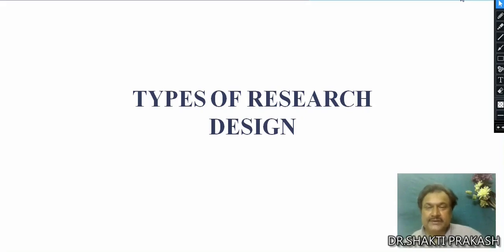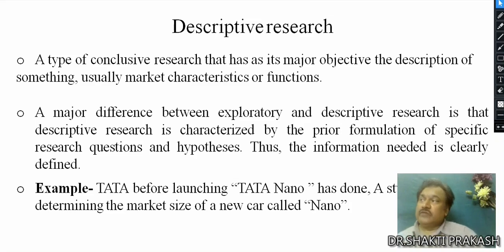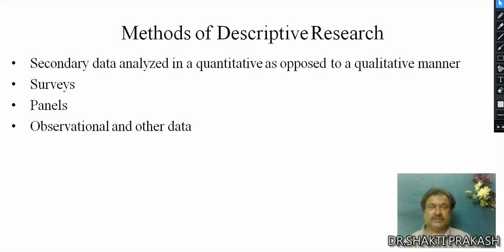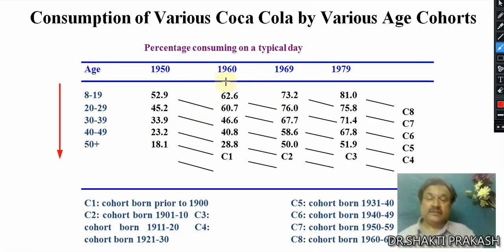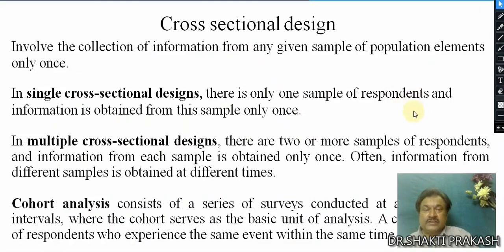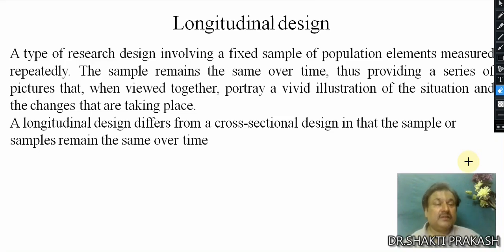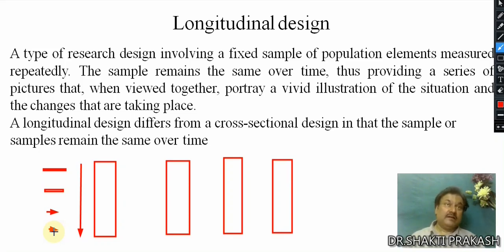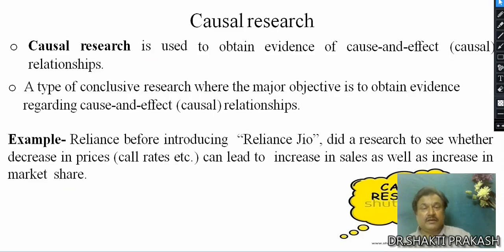BUSINESS RESEARCH METHODS|RESEARCH DESIGN|TYPES OF RESEARCH |CONCLUSIVE|DESCRIPTIVE RESEARCH DESIGN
UNIT-2: Lecture-2.2: Types of Research Design: Descriptive Research: (1.) What is  Descriptive Research?  (2.) Uses of Descriptive Research, (3.) Methods of Descriptive  Research. (4.) Cross-sectional Design (5) Longitudinal Design

Please find links of other related videos of Research Design:

DEVELOPING RESEARCH APPROACH: (1.) Concept of Research Approaches, (2) Types of Research Approaches (a) Deductive Approach (b) Inductive Approach (c) Abductive Approach

RESEARCH DESIGN (1.) Why Research Design is important (2.) Concept of Research Design (3.) What is Research Design? (4.) Steps of Good Research Design(5,)Components of a Research Design

CASUAL RESEARCH: (1.) What is Casual Research? (2.) Examples of Casual Research (3.) Uses of Casual Research (4.) Difference among Exploratory, Descriptive & Casual Research

QUALITATIVE RESEARCH TECHNIQUES PART-1: (1.) What is qualitative research (2.) Uses of Qualitative Research (3.)A Classification of Qualitative Research Procedures (4.)Qualitative vs. Quantitative Research (5.) Limitations of Qualitative Research (6.)Qualitative Data Collection Techniques 1 Ethnographic Studies 2 Action research

QUALITATIVE RESEARCH TECHNIQUES PART-2: (1) Depth Interview (2.) Depth Interview Techniques (3) Depth Interview Application (4) Focus Group (5) Focus Group Discussion (5) Moderator(6) Key Qualifications of Focus Group Moderators (7) Advantages of Focus Groups (8) Disadvantages of Focus Groups (9) Applications of Focus Group(10) Online Focus Group Interview (11) Case Study (12)Case Study Components

PROJECTIVE TECHNIQUE: (1.) What is Projective Technique? (2.)Types of Projective Technique (a) Association Techniques (b) Completion Techniques (c) Construction Techniques (d) Expressive techniques (3.)Uses of Projective Technique (4.) Uses of Projective Techniques

This Video discuss regarding following queries:
Business Research Methods
Research Design
Types of Research Design
Conclusive Research Design
Descriptive Research Design
Descriptive Research eduhub
Cross-Sectional Design
Longitudinal Design
Single Cross-Sectional Design
Multiple Cross- Sectional Design
Methods of Descriptive Research
Cohort analysis
What is Descriptive Research?
Examples of Descriptive Research
Use of Descriptive Research
Marketing Research
Research Methodology
Research Design in Business Research Methods
Research Design Marketing Research
Research Design in Research Methodology
Exploratory Research Design
Descriptive Research Design
Conclusive Research Design
Casual Research Design
Difference among Exploratory, Descriptive & Casual Research
Concept of research design Importance of research design and its types